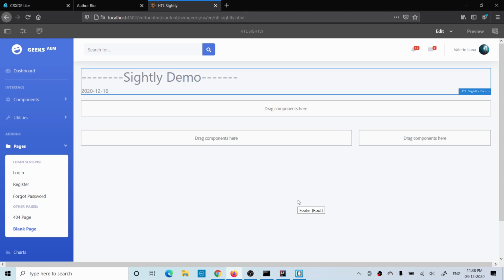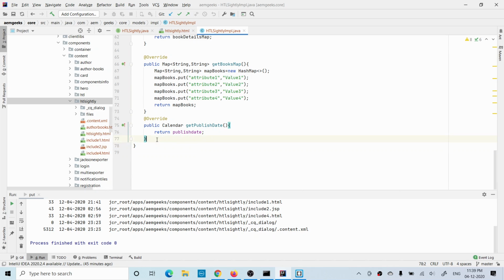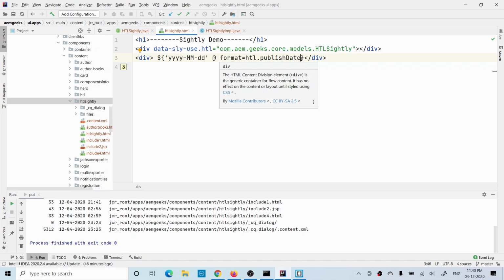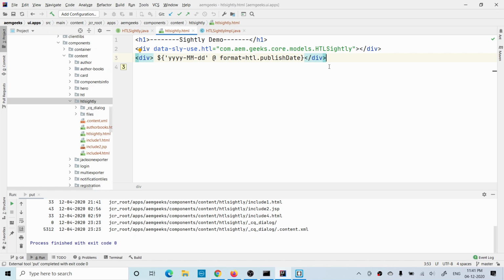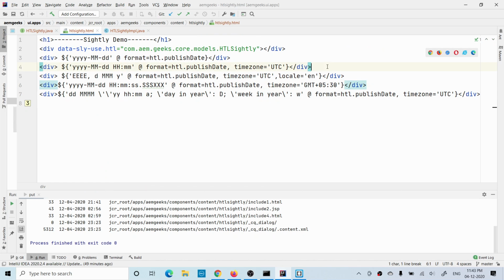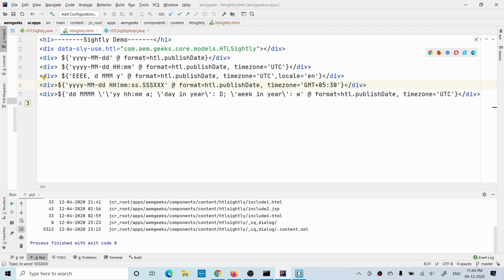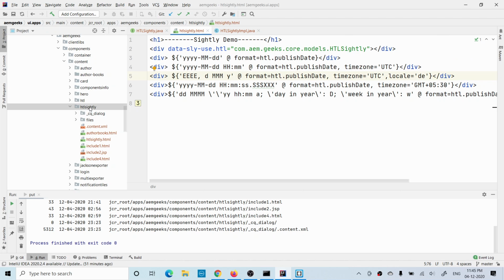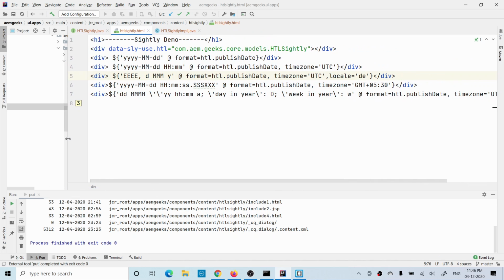AEM Sightly #5 | Time and Date in Sightly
This tutorial explain about working with date and time in sightly. Tutorial explain about adding date format in sightly only. All date operations can be easily handled in sightly only. Sling model code is not required. I explain how to add time zone, locale to date. Date language can be change as per locale added.